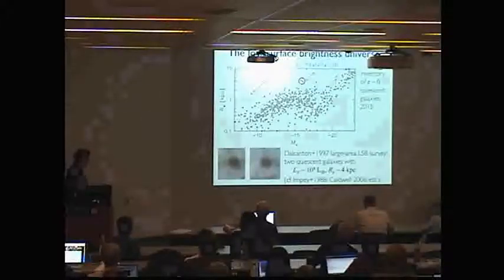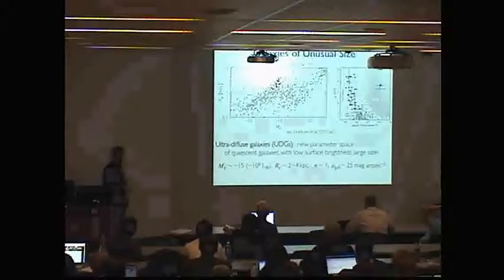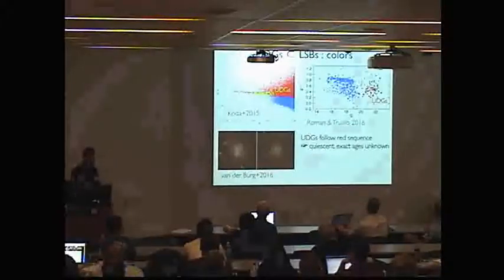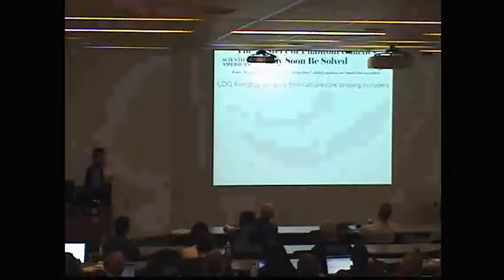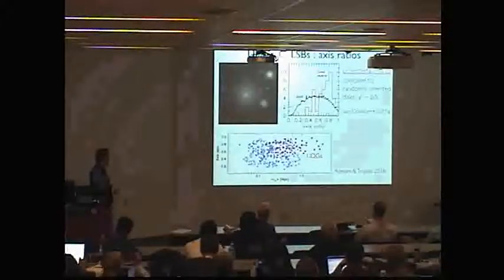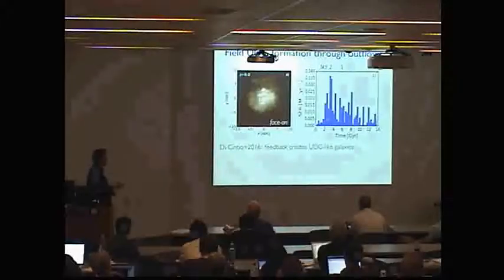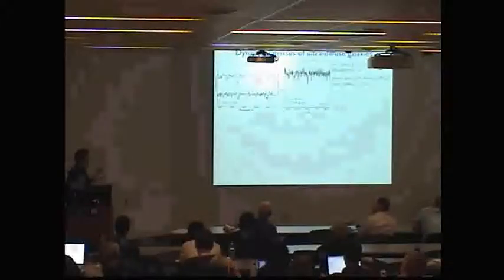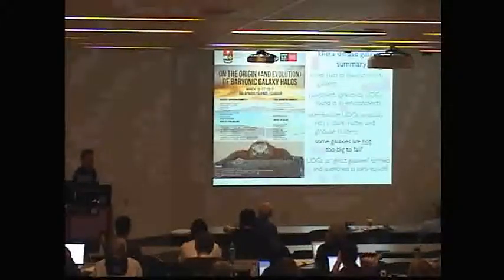Aaron Romanowsky : The Mystery of the Ghost Galaxies